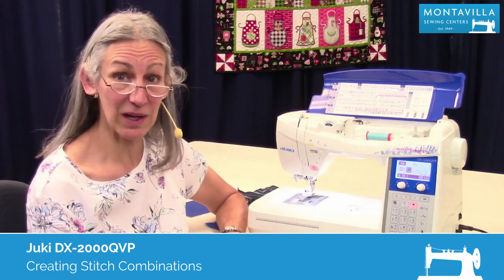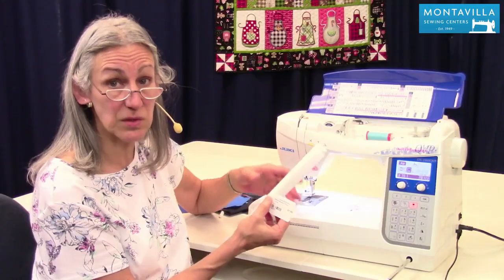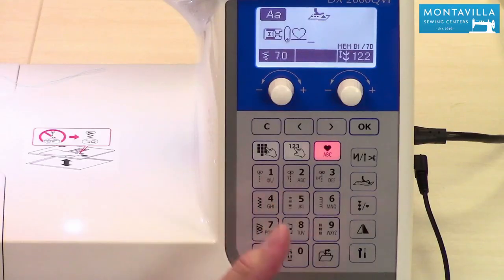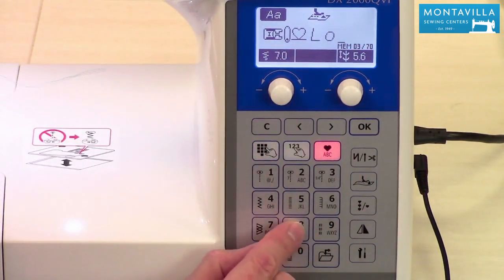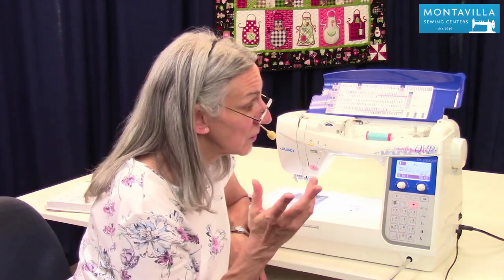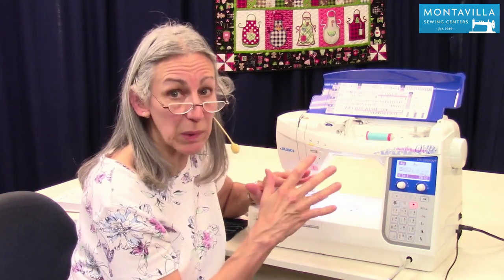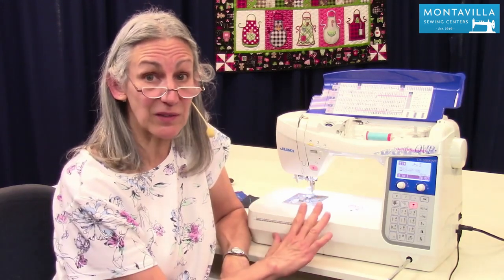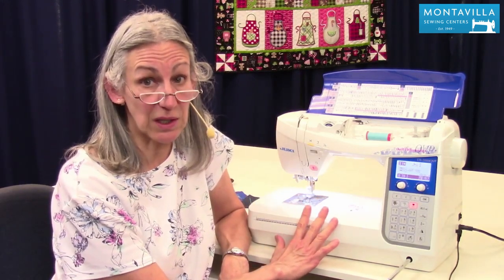Juki DX-2000 QVP & HZL-DX7 Lesson - Creating Stitch Combinations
Lesson on how to create stitch combinations (stitch sequencing) using the Juki DX-2000 QVP sewing & quilting machine.  The information in this video can also be applied to this other machine model, because of how similar the machines are:

Juki HZL-DX7

If you have this machine, please note that  your machine may have a different color scheme, and may include a different set of accessories.